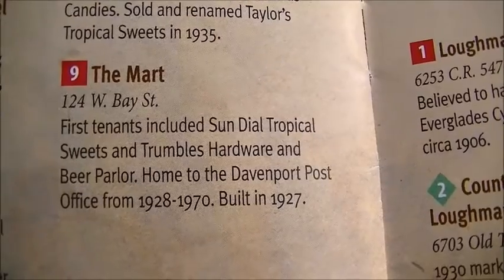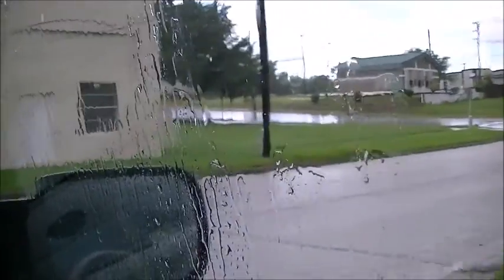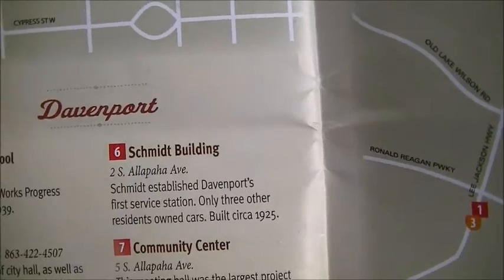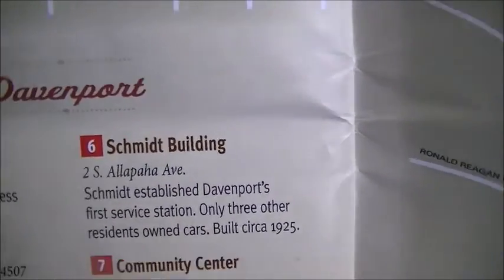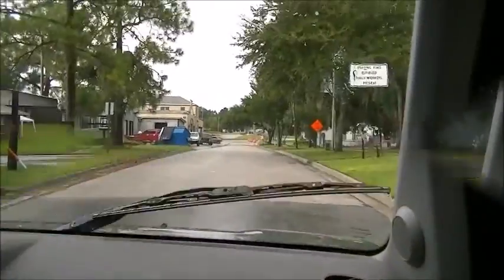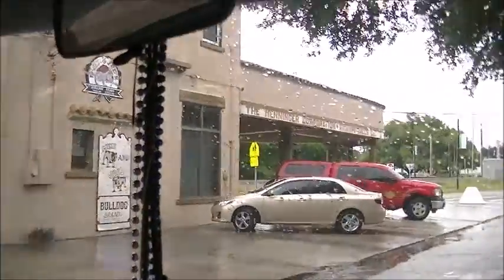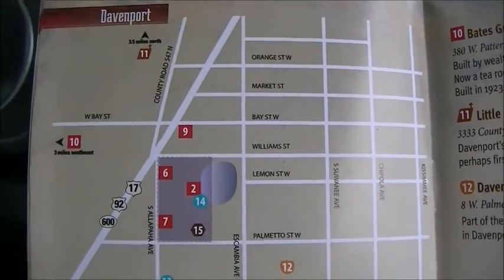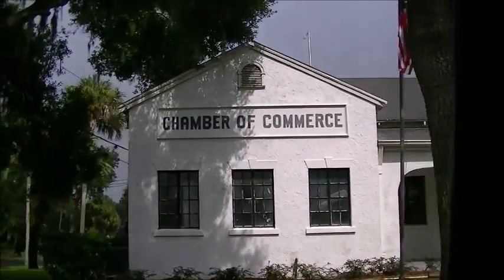Davenport FL Historical Sites #1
Davenport FL Historical Sites including The Mart, The Schmidt Building and The Community Center. This was filmed on August 19, 2015.